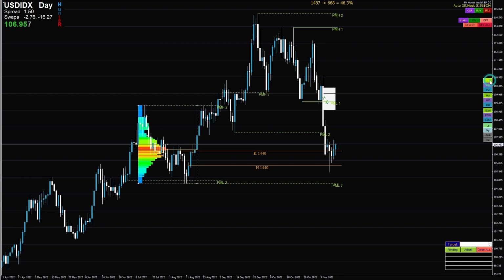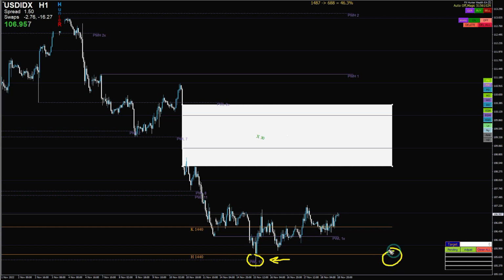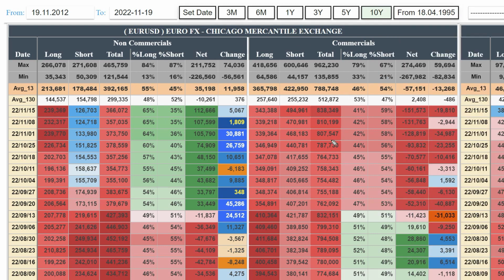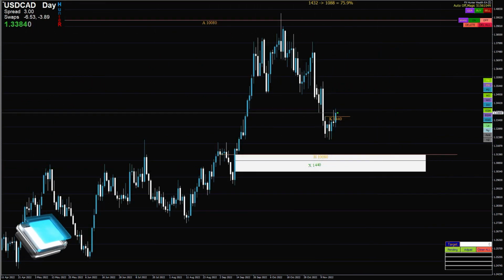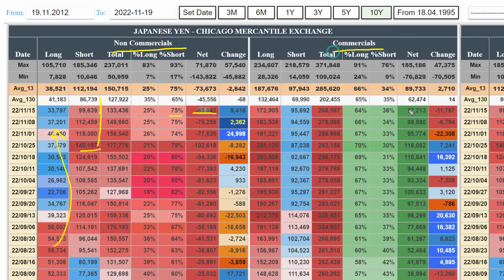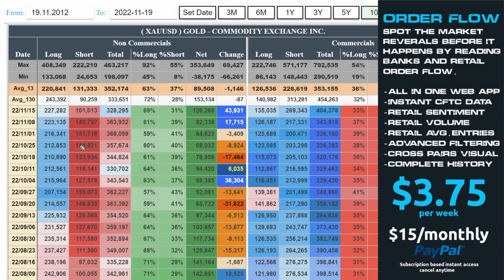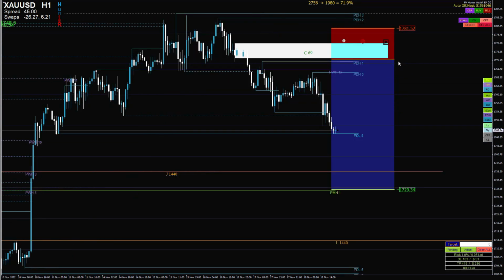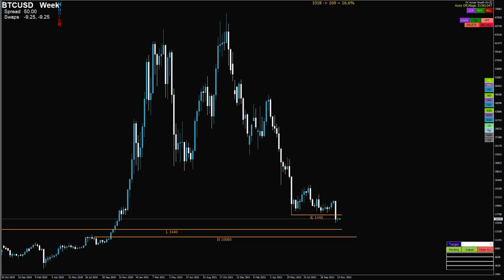#1 Weekly Forex Forecast I CFTC Commitment of traders, EURUSD, GBPUSD, DOLLAR, GOLD, BITCOIN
In this video, I'm giving my #1 weekly forex forecast for the 29th of October 2022. In this analysis, I discuss the EURUSD, GBPUSD USDCAD, DOLLAR, Yen, and other forex cross pairs. I go thru the main order flow and other important factors such as CFTC Data - the commitment of trader's report, Central banks positions, and retail sentiment and seasonal tendencies, that will influence the forex market throughout the week. In my analysis, I employ the elements from Supply trading, and ICT Concepts simplified from the ICT Mentorship 2022 but mainly use my own technical methods based on market liquidity.

Trading Academy is suitable for beginners, and it contains over 1O sections where you will learn in detail how the process to analyze the market, strategy core elements and step-by-step daily routine, risk management, how to enter the market, where put stop loss and targets.  How to backtest strategy and how to remove emotions from the trading. You will as well meet other traders that are already profitable by using this simple concept that is applicable to all markets for intraday and swing trading. As well you can check my swing signals and expert advisor. Hope you liked this pre-plan made on weekends. I do the daily updates as well in my Discord Community and Trading view. Hope to see you there.

Chapters:
00:00 DOLLAR INDEX
4:10 EURUSD
07:01 GBPUSD
08:27 AUDUSD
09:53 USDCAD
12:18 USDJPY
15:28 GOLD
19:25 BITCOIN
Trading foreign exchange or CFD on margin carries a high level of risk and may not be suitable for all investors. The high degree of leverage can work against you as well as for you. Before deciding to trade foreign exchange, you should carefully consider your investment objectives, level of experience, and risk appetite. The possibility is that you could sustain a loss of some or all of your initial investment and therefore you should not invest money that you cannot afford to lose. You should be aware of all the risks associated with foreign exchange trading and seek advice from an independent financial advisor.